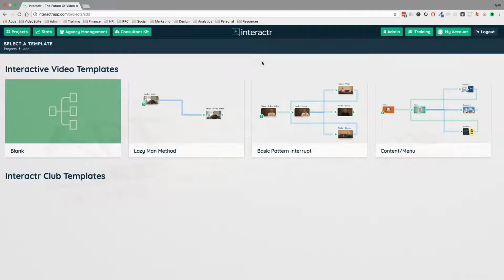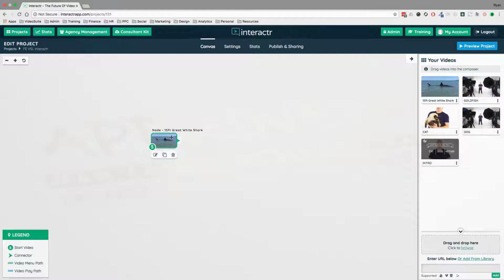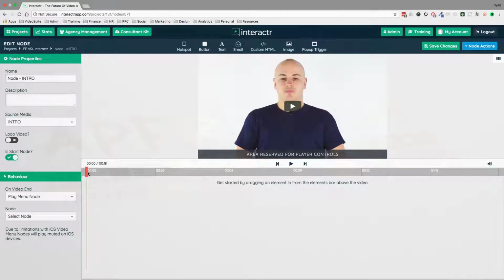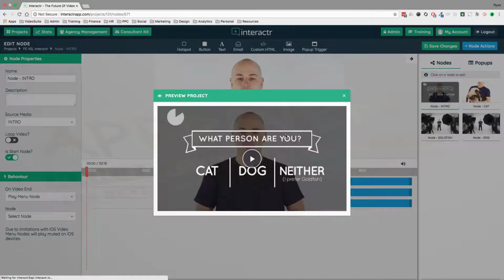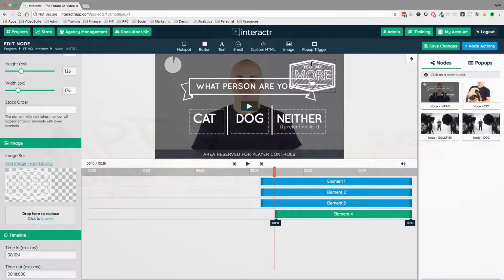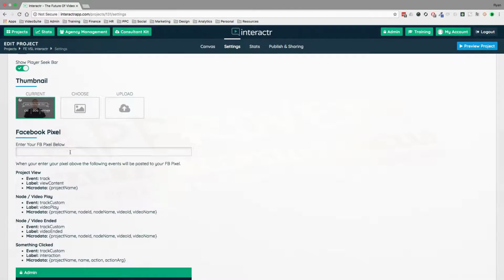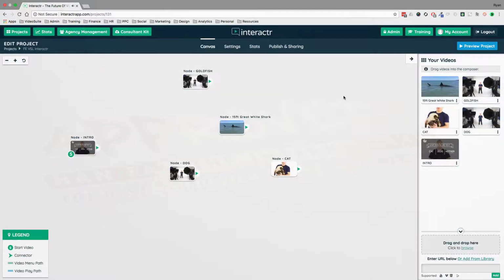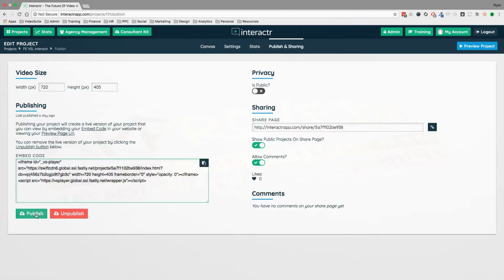Interactr Pro Demo Video - get *BEST* Bonus and Review HERE!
to watch Interactr Pro Demo, And watch Han's Other Awesome Interactr Pro Demos! Also, make sure you check out for Interactr Pro Review with Awesome Interactr Pro Bonuses! Interactr Pro Is A Breakthrough Technology That Increases Your Video Conversions Up To 83% ... No Ad Spend OR Experience Needed. This New Interactive Video Response Software MAXIMIZES Your Leads, Sales, Traffic & Profits! Interactr Pro is a cloud-based solution that uses dynamic response marketing to deliver custom content to each & every video viewer. Interactr Pro Creates Enterprise Level Interactive Videos with the average results we’ve seen being 2x conversions, 3x engagement and a 14x higher CTR! Your friend Han Fan The Internet Man in this Demo Video gives you an honest Interactr Pro Review and Demo and tells you just why you must get your exclusive copy now!

Interactr Pro Review and Bonuses - Interactr Pro

Interactr Pro Key Features:

- Automated List Building & Powerfully Simple Funnel Builder!
- 1-Click Video Upload From Your Favorite Platforms & Option To Add Branding & Custom Elements!
- Real Time Dynamic Response - Show Viewers The Exact Content & Offers THEY Select, In Real Time!

Title: I want my Interactr Pro  Bonus [youtube]

Follow Us Via HashTag